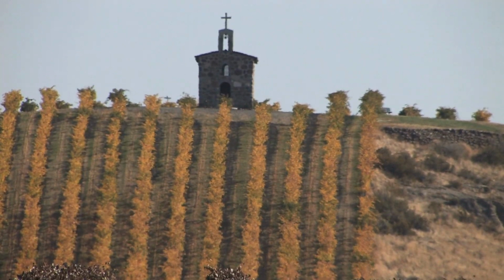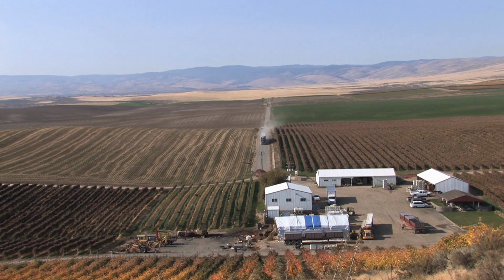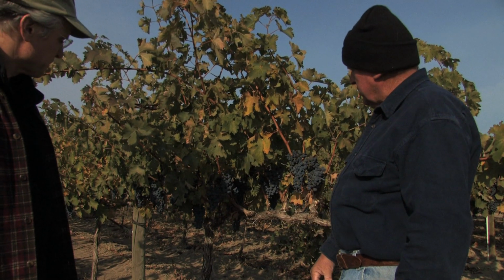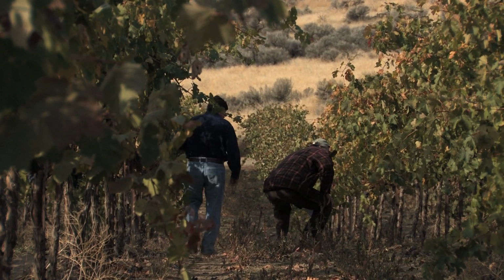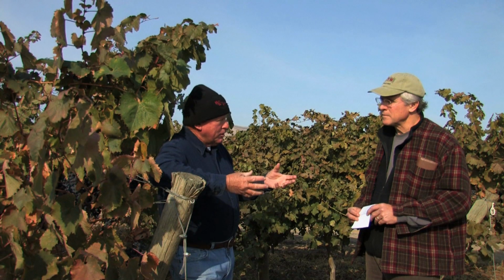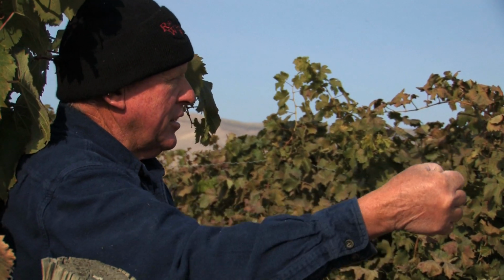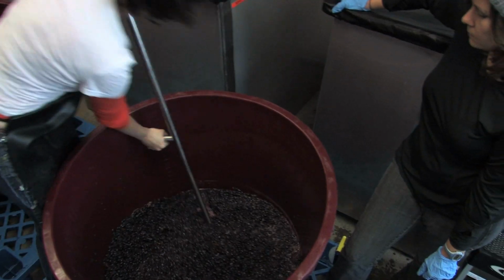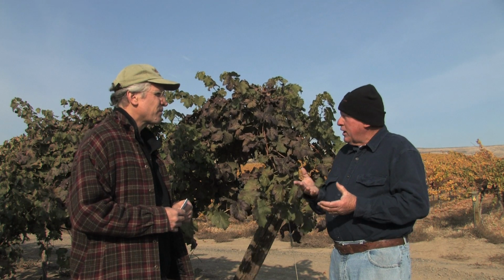Eight Bells Winery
Frank Michiels of EIght Bells Winery visits with Mike Sauer of Red Willow Vineyard to discuss the field blends used in Eight Bells wines.